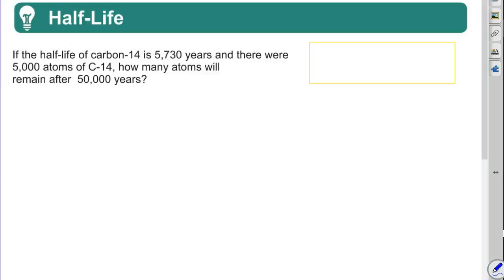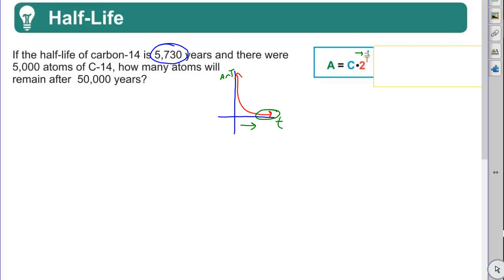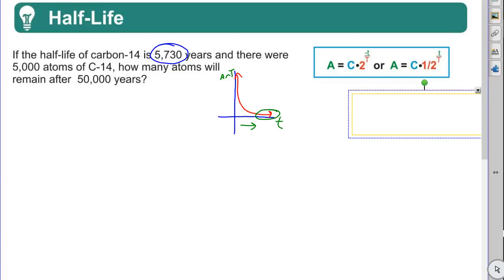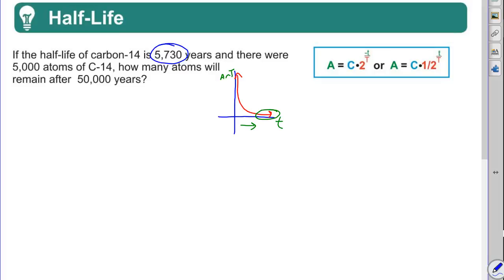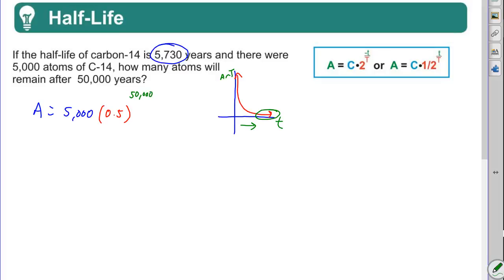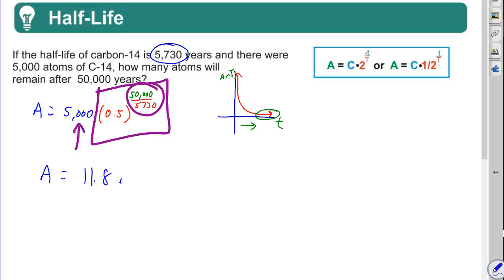Algebra 2 L8.4 Quick Review: Half-Life by Rick Scarfi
This is the half-life of radioactive carbon 14.